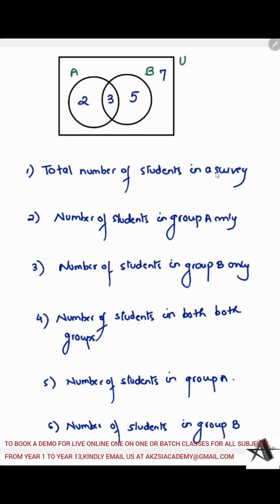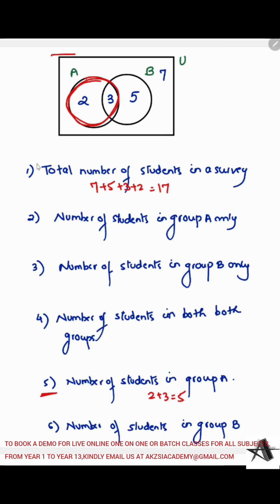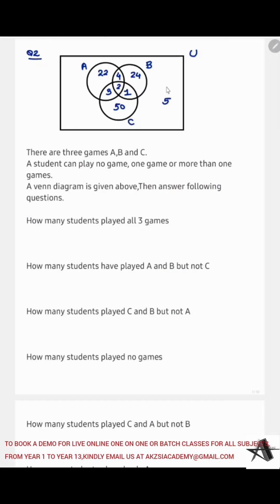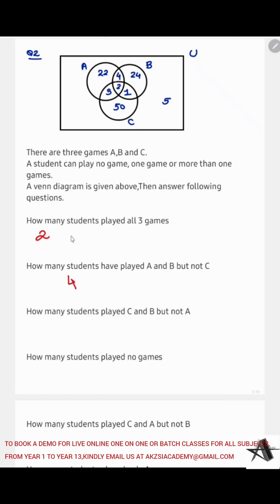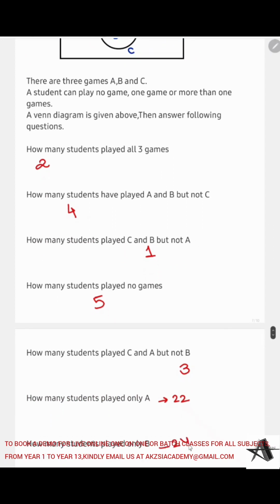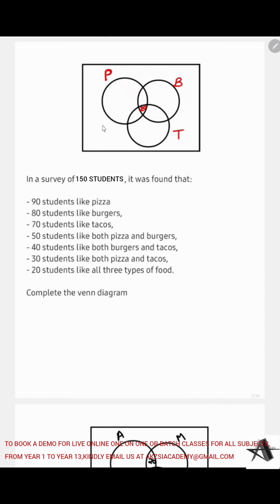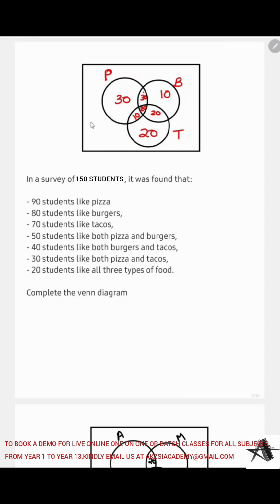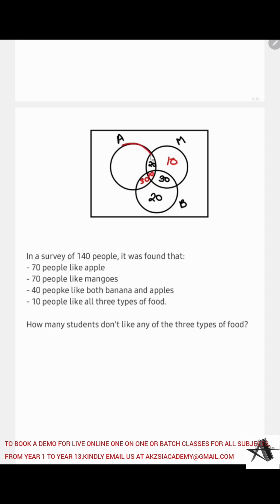Solve any venn diagram question in minutes-venn diagram theory